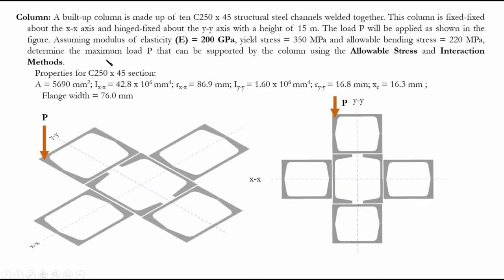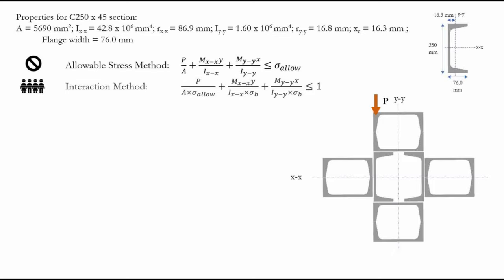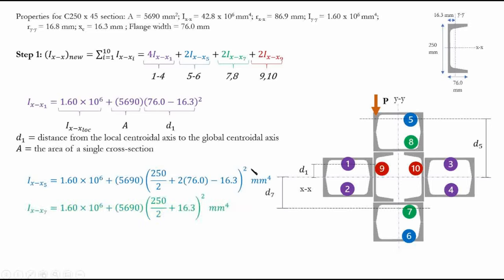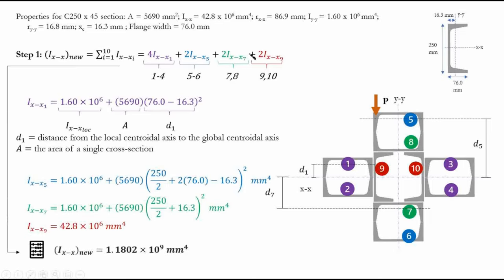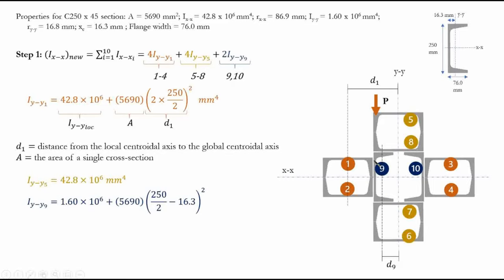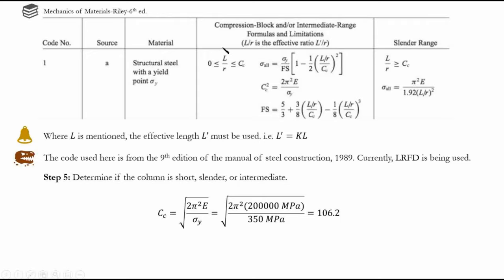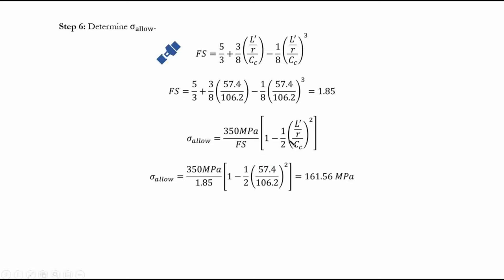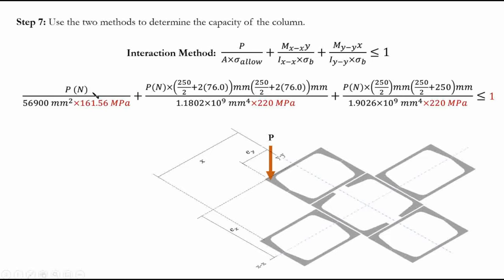Column Capacity (Comprehensive) - Strength of Materials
Correction: C250x45 means that the nominal depth of the channel is 250 mm (the actual depth can be a bit different) and and the nominal weight is 0.45 kN/m (not 45 kN/m as mentioned in the video).
This video consists of a comprehensive column capacity question using allowable stress and interaction methods. This question can also be good practice for calculating moment of inertia and composite loading.
Students taking any strength of materials course can benefit from this content.